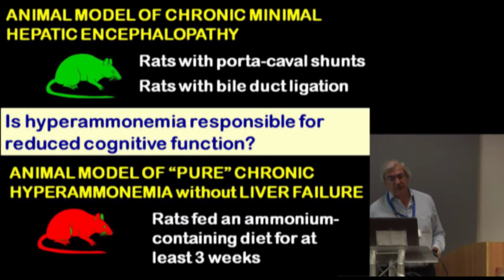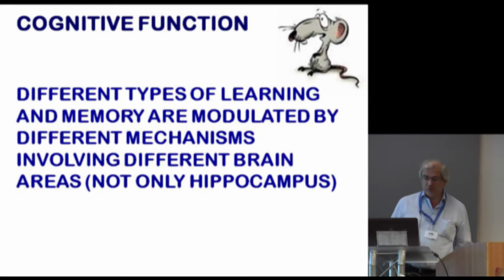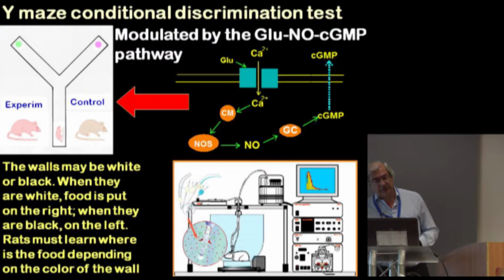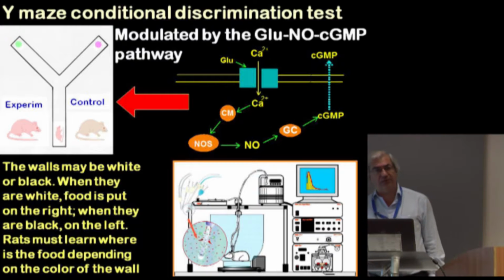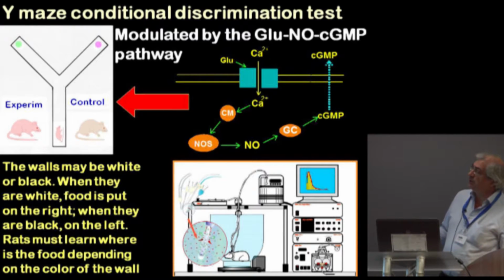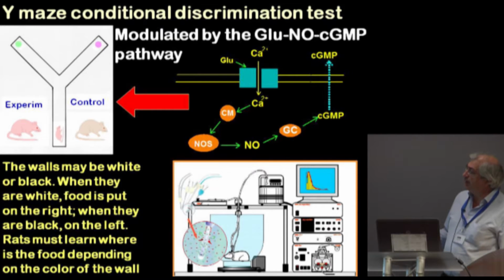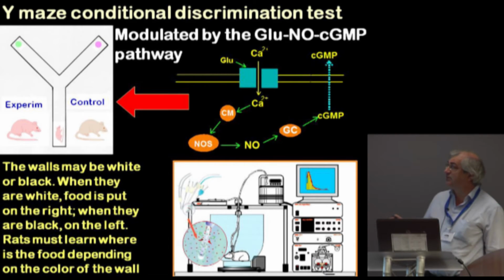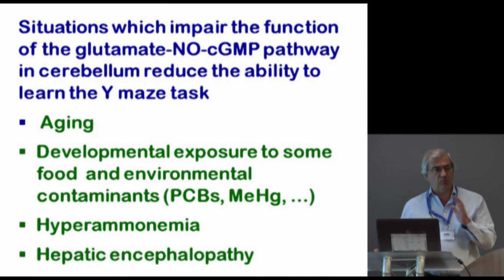16th ISHEN Symposium, London, September 2014 - Felipo